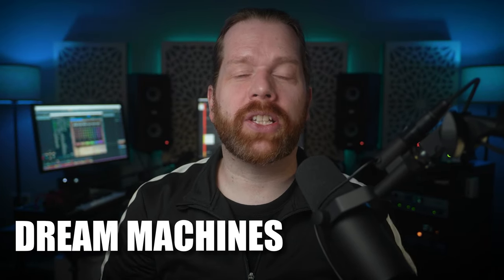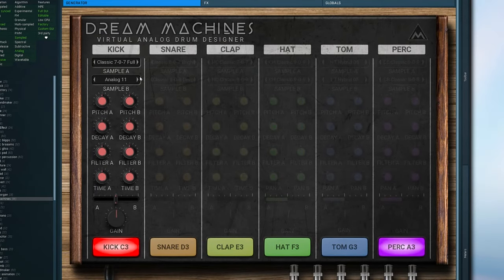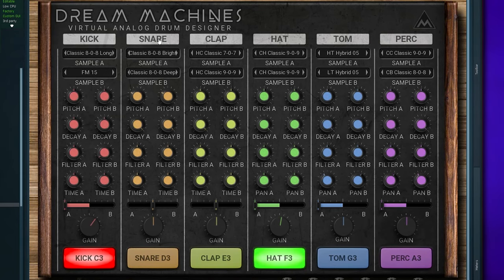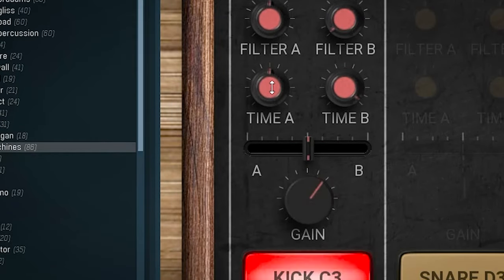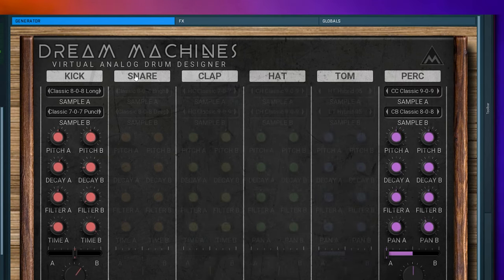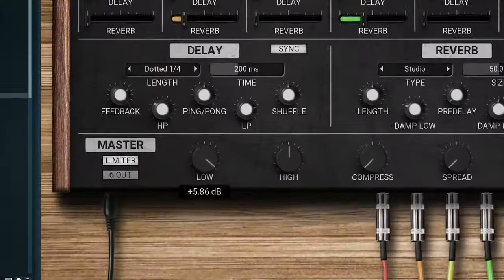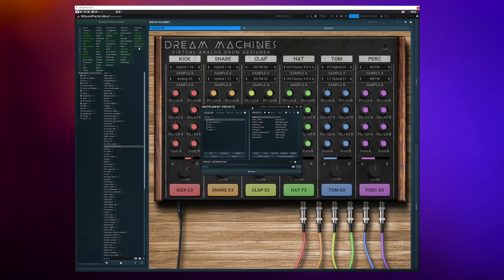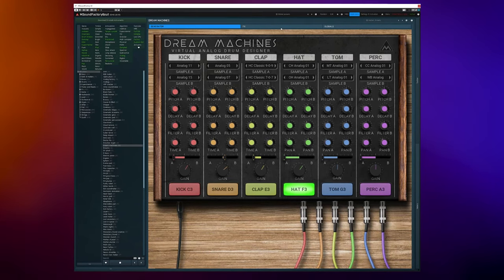This is ALL analog drums you need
The Melda Production Dream Machines will give you all analog drumsounds you need in a really simple way. But its not limited at all.

00:00 Intro
00:23 The 6 instruments of Melda Dreammachines
00:46 What do you get per channel?
02:03 Whats up with the sample naming?
02:30 Effects per instrument
04:00 Global Sound Adjustments
04:10 Wide variaty of sounds

Plugins:
Fabfilter Pro-Q3: